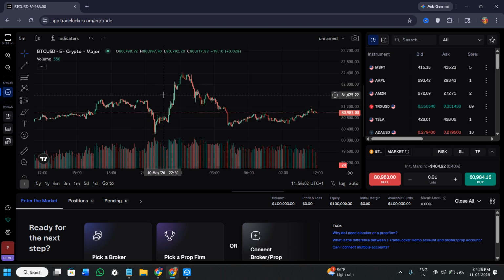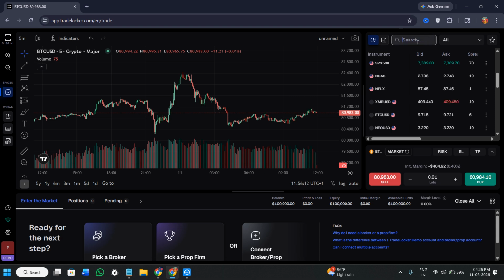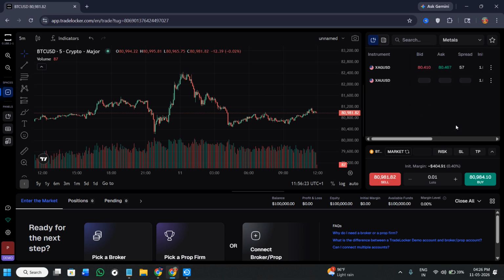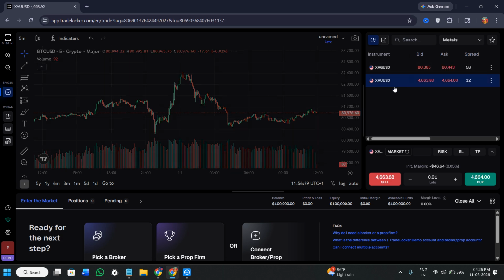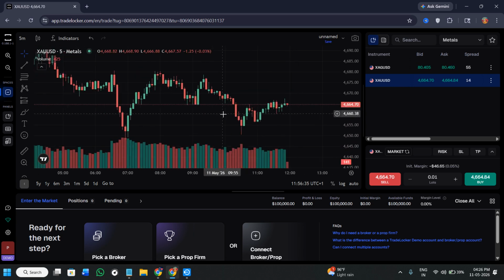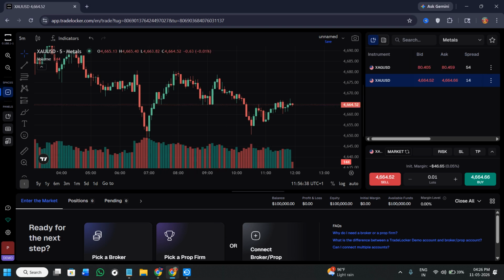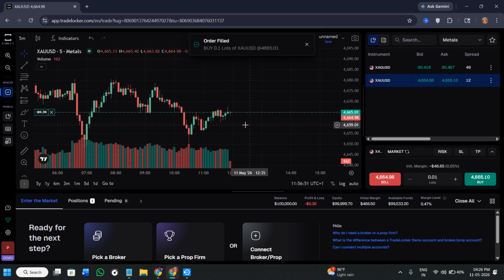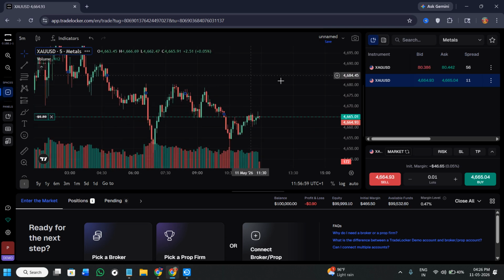How To Place A Trade On TradeLocker [2026]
Welcome to Token Tutorials! In this video, I will show you How To Place A Trade On TradeLocker [2026].